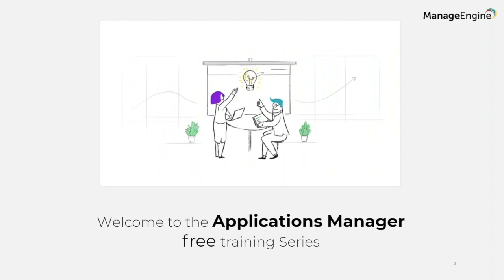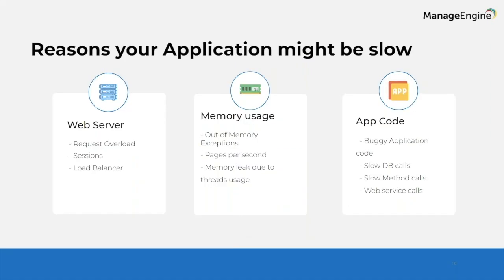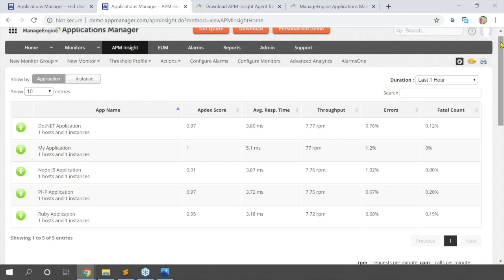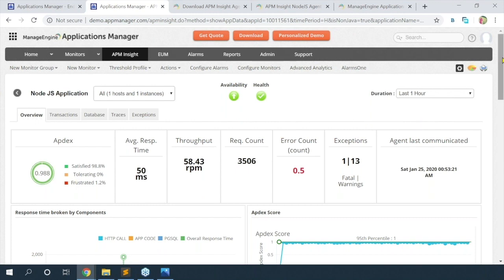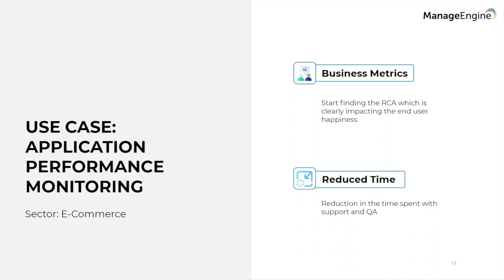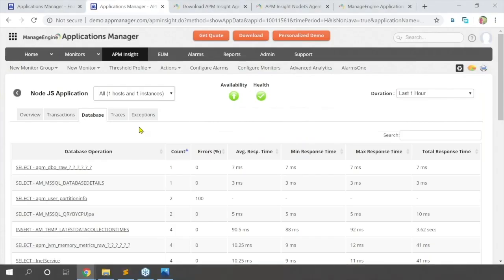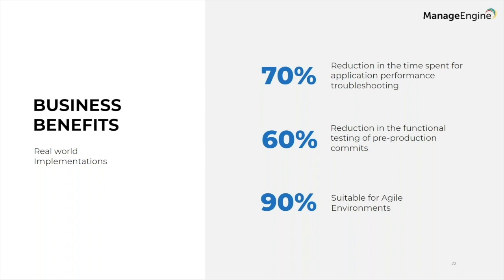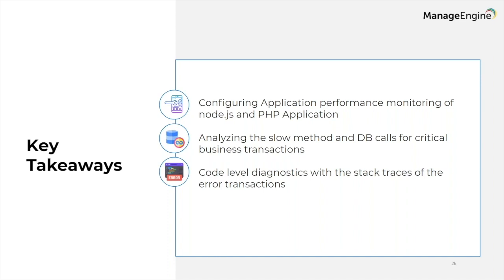From Web interface to database: Monitor what matters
Learn how to how to monitor and gain code-level insights into the performance of your Java, Node.js, PHP, and .NET Core applications in real-time with the help of ManageEngine Applications Manager.